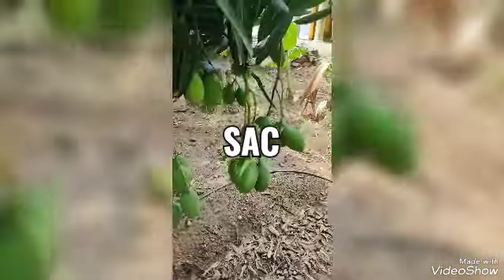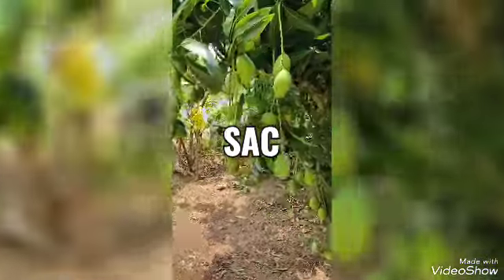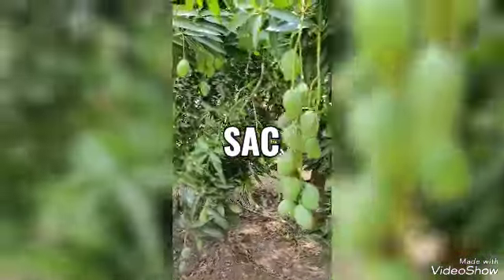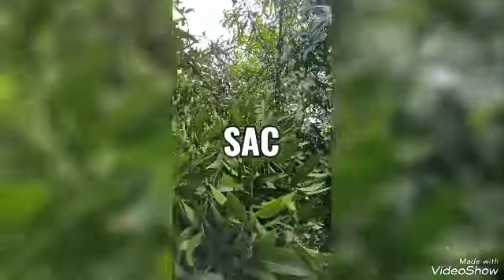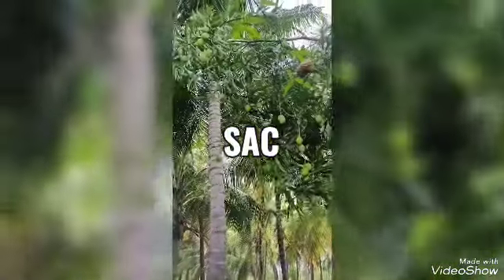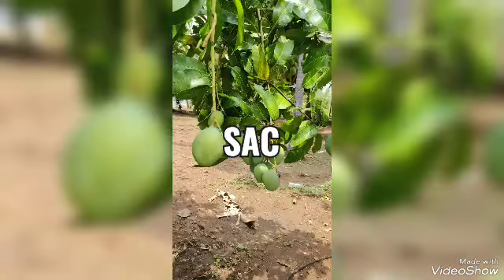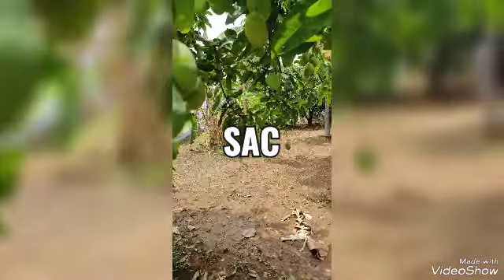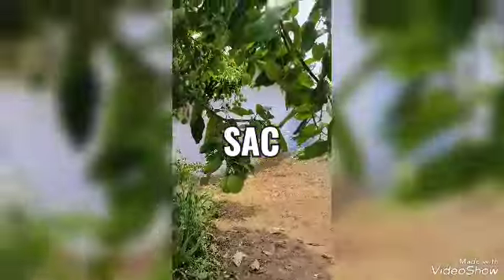Organic mango cultivation - Mango severe pruning and yield promotion. Research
Organic mango cultivation by Sakthi Agri Clinic